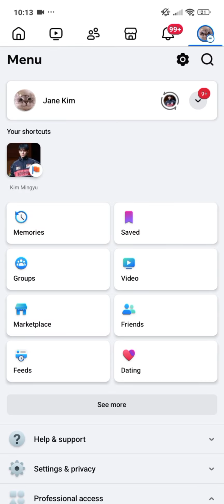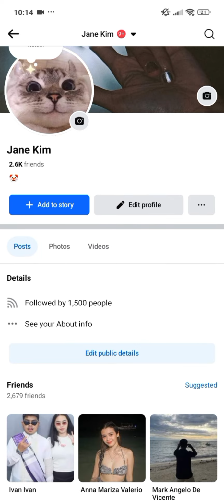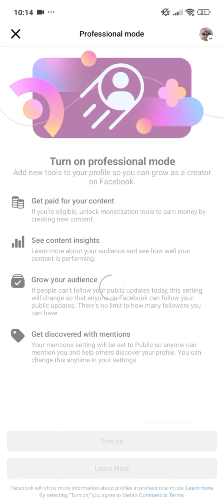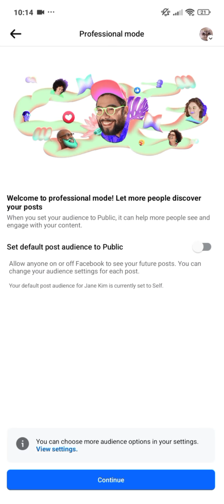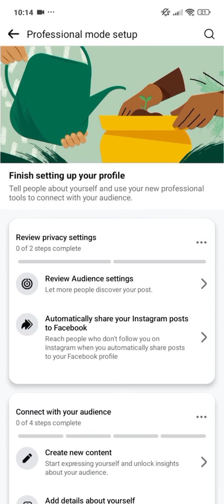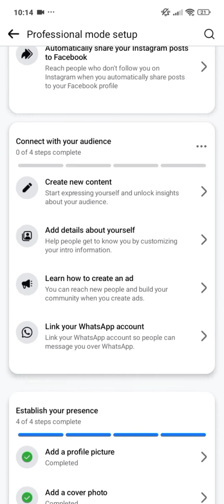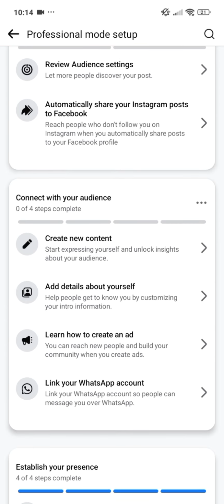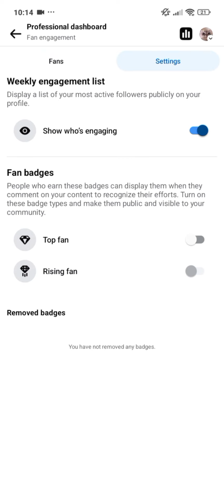HOW TO TURN ON PROFESSIONAL MODE ON FACEBOOK NEW 2024!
In this video, we’ll show you how to turn on Professional Mode on Facebook in 2024. This feature is perfect for creators and businesses looking to enhance their presence on the platform.

🔑 What You’ll Learn:

Step-by-step instructions to activate Professional Mode.
Benefits of using Professional Mode for your profile.
Tips for maximizing engagement and reach.